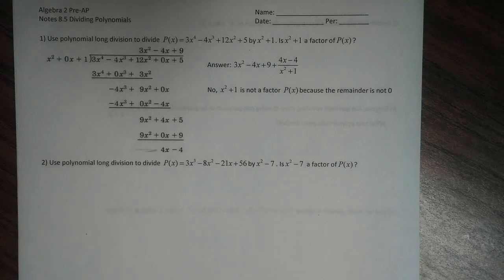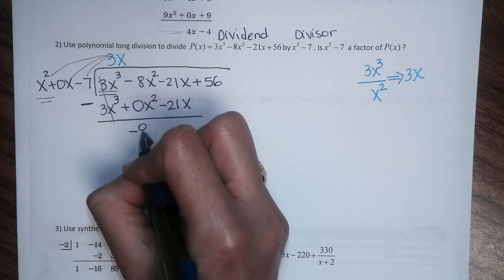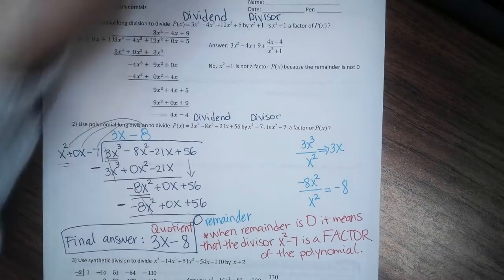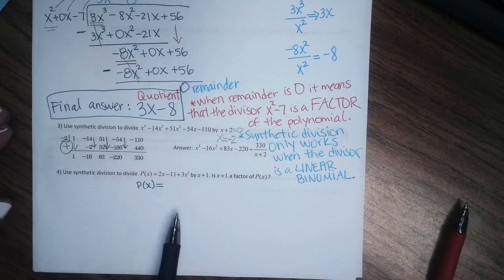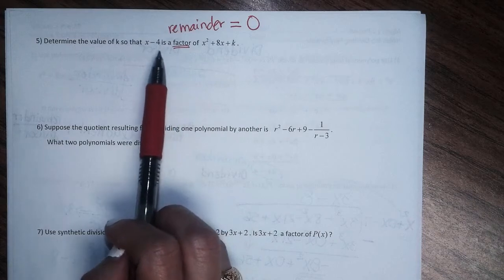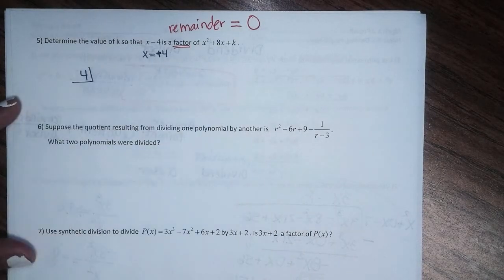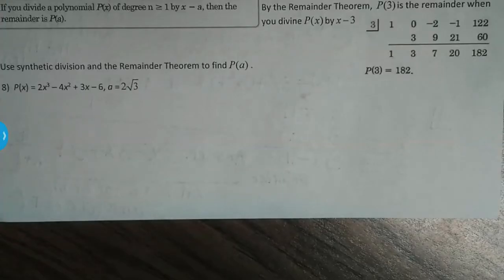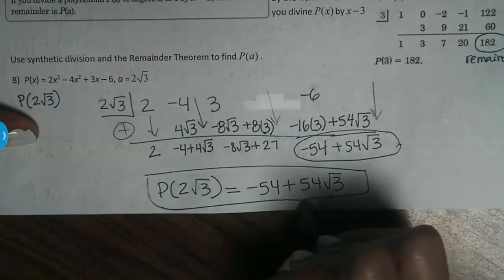8.5 Examples video - GARCIA